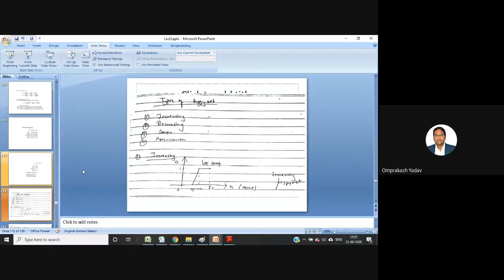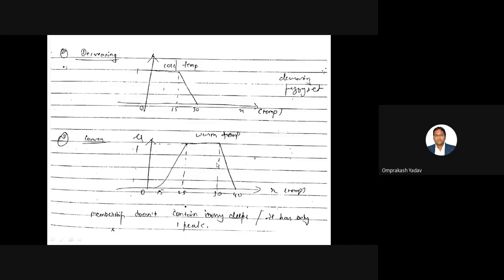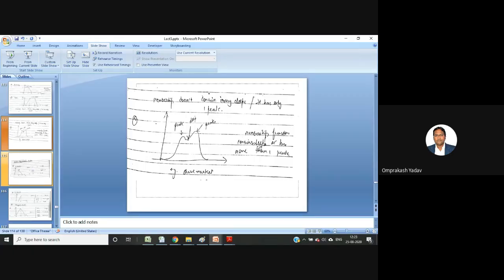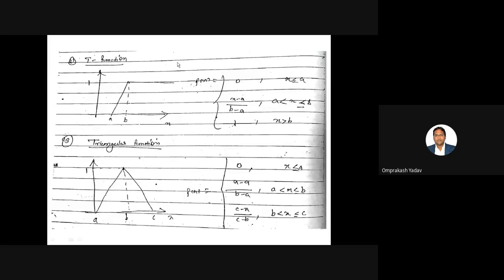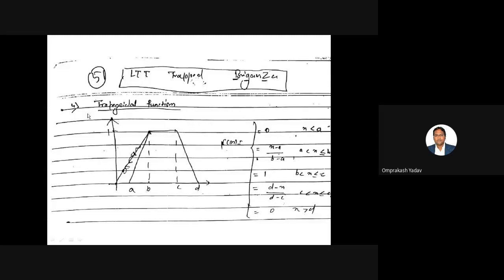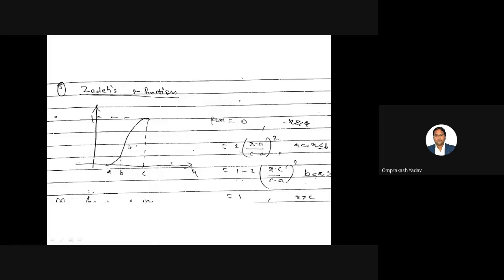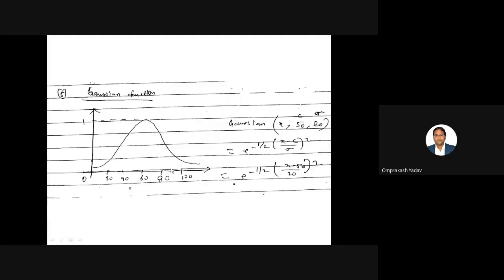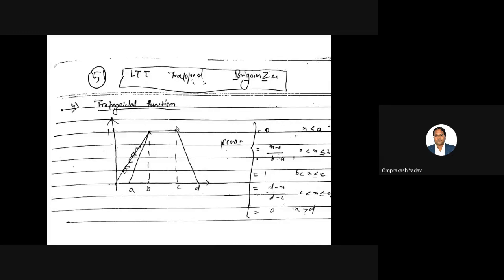Different Types of Fuzzy Sets & Features of Membership Functions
Fuzzy Membership Functions (MFs): The heart of fuzzy logic. We explain how MFs assign a Degree of Membership ($\mu$) to each element.Triangular MF: Simple and widely used.Trapezoidal MF: Useful for defining ranges.Gaussian MF: Smooth, continuous, and popular in control systems.Sigmoidal MF: Best for modeling open-ended concepts like "very high" or "very low."